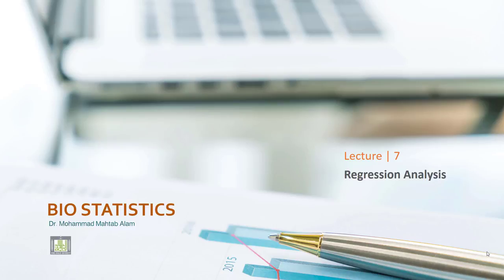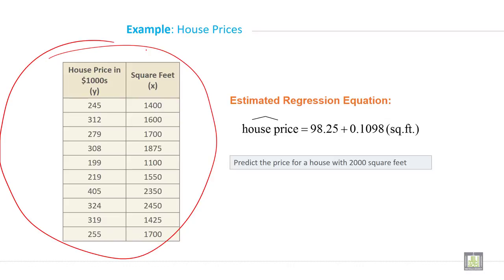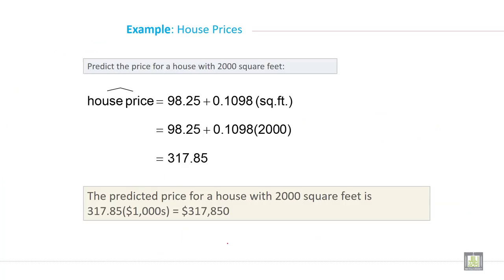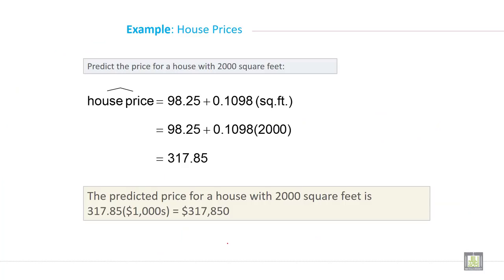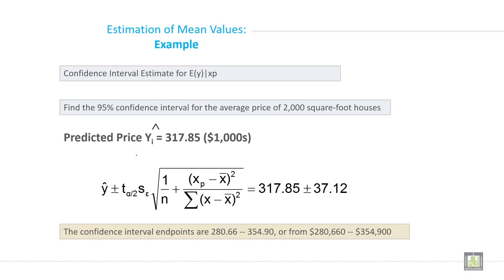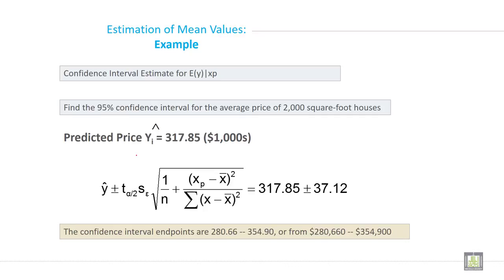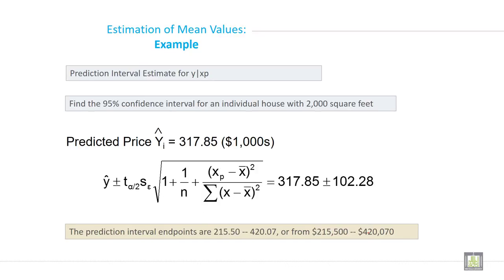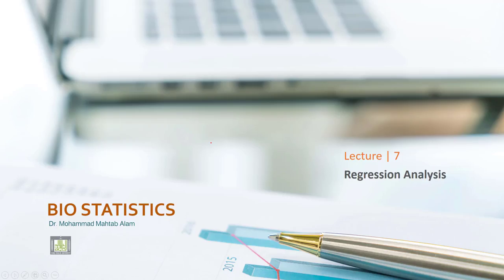Applied Biostatistics | U7-L14| Numerical example to calculate regression equation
Chapter 7 - Lecture 14 : Numerical example to calculate regression equation
Estimated regression equation
Prediction
Estimation of mean value